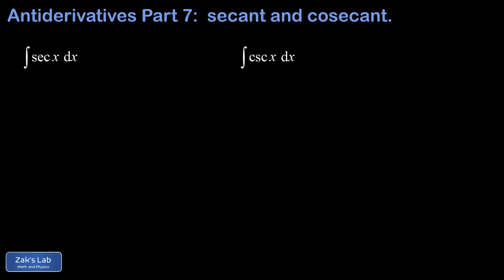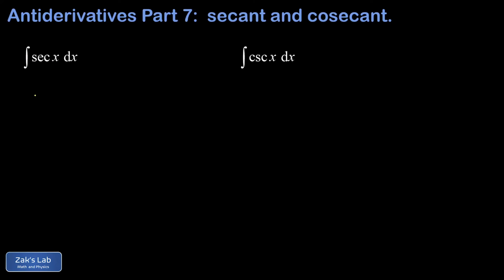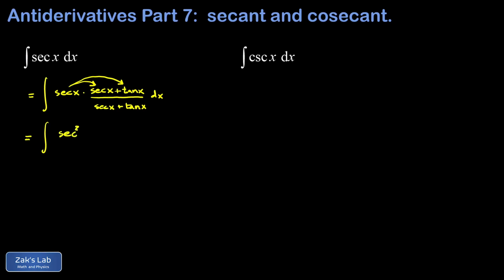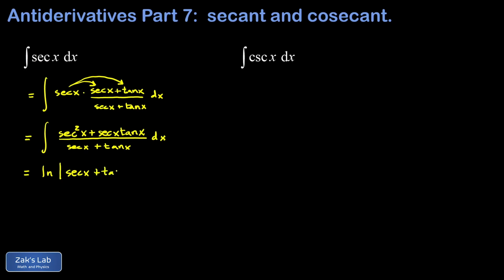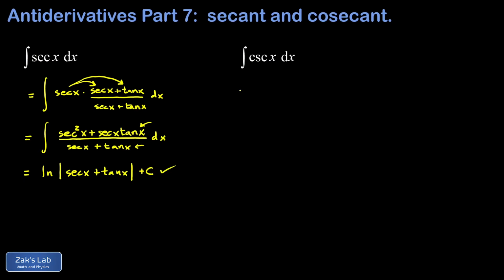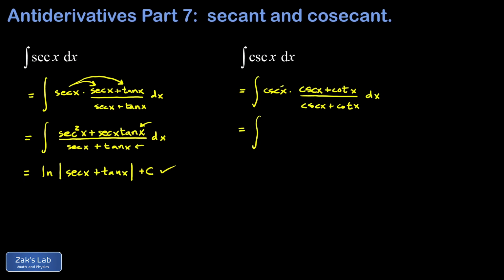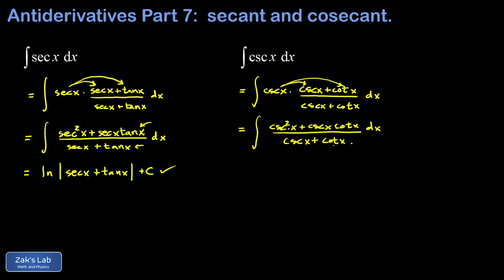Antiderivatives and indefinite integrals, pt. 7: integral for secant and cosecant derivation.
Derivation of the integral for secant and cosecant:  in the seventh part of the antiderivatives and indefinite integrals series, we derive the formulas for integrals of secant and cosecant by applying a similar trick to each integral.

For the indefinite integral of sec(x), we multiply in the numerator and denominator by a factor of sec(x)+tan(x).  The point of this trick is that the numerator is the derivative of the denominator!  Distributing the sec(x) into the numerator, we get sec^2(x)+sec(x)tan(x) which is the derivative of the denominator, since the derivative of sec(x) is sec(x)tan(x) and the derivative of tan(x) is sec^2(x).  An integral where the numerator is the derivative of the denominator is quickly recognized as the chain rule working on the natural log of the denominator.  Using the chain rule backwards, we immediately obtain the result for the integral of sec(x):  ln|sec(x)+tan(x)| +C.

We use a similar trick for the integral of csc(x):  multiply the numerator and denominator by csc(x)+cot(x).  When csc(x) is distributed into the numerator, we obtain csc^2(x)+cot^2(x) which is close to the derivative of the denominator, but we have to supply a factor of negative 1 to each term.  We compensate with a minus sign in front of the integral.  Once again, we have the derivative of the denominator in the numerator, and we quickly use the chain rule backwards to obtain the answer for integral of cosecant: -ln|csc(x)+cot(x)|+C.